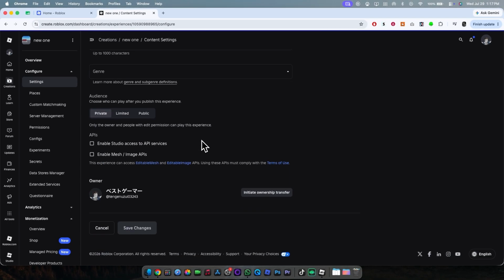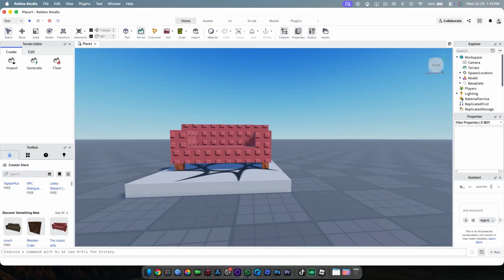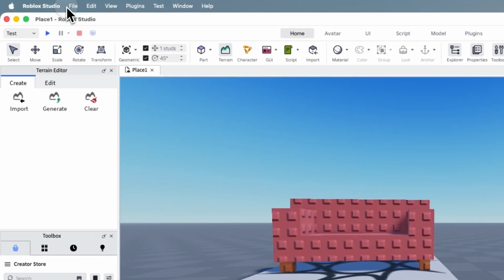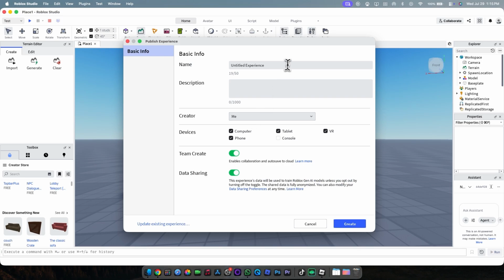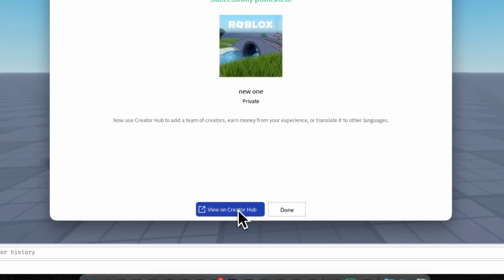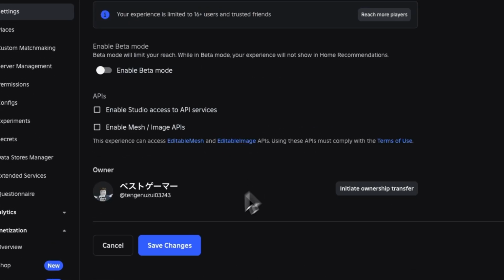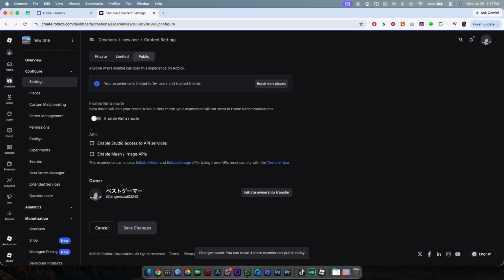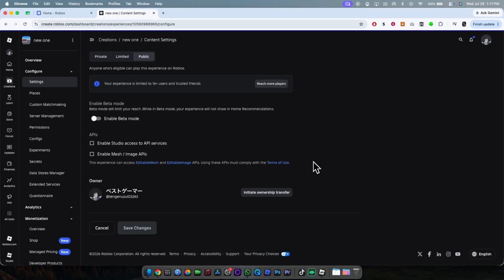How to Make Roblox Game Public - Full Guide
Learn how to make your Roblox game public with this easy step-by-step tutorial. This video shows how to change your game's privacy settings, publish your experience for everyone, and make it available for players on Roblox.